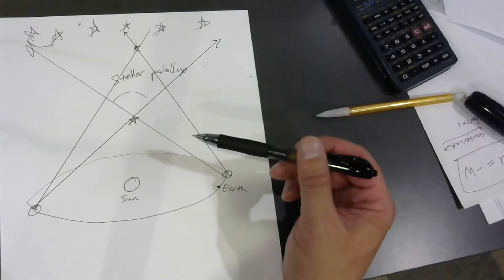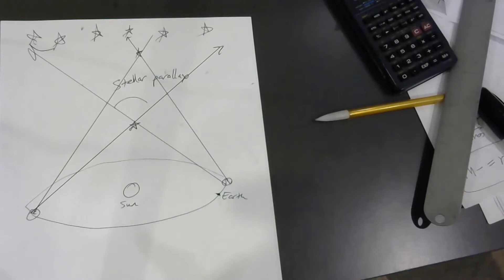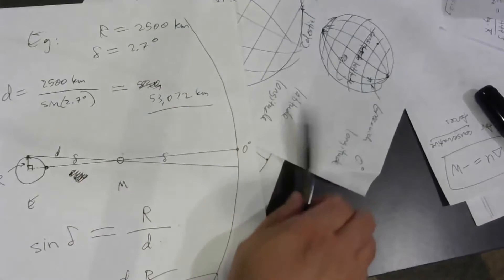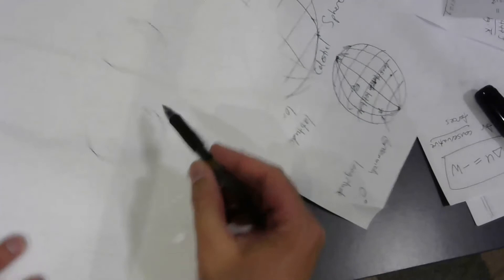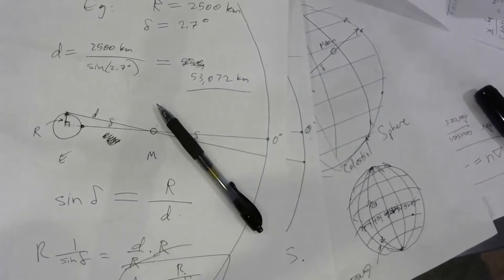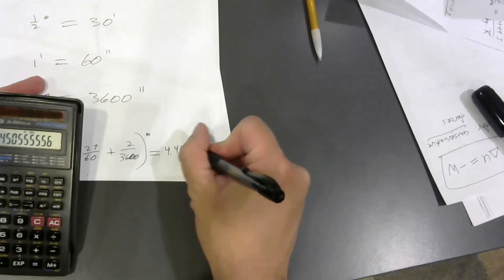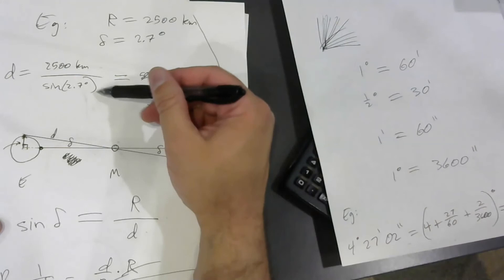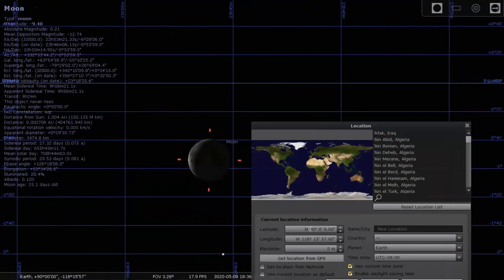Lunar Parallax Lab Instructions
These are video instructions for an astronomy lab at Long Beach City College in which Stellarium is used to simulate measurement of the lunar parallax.